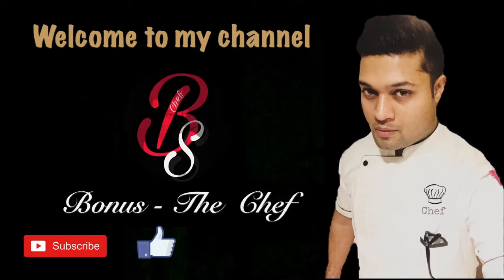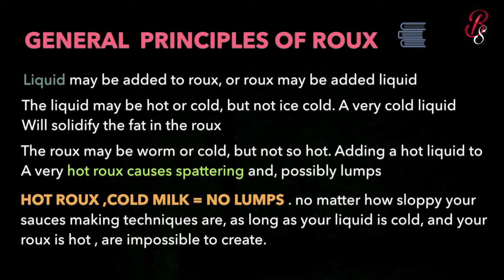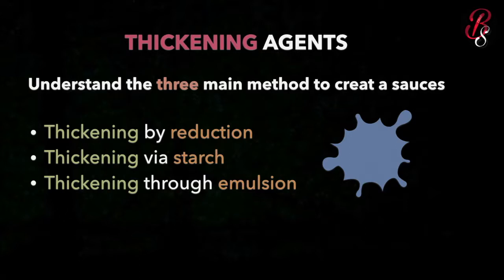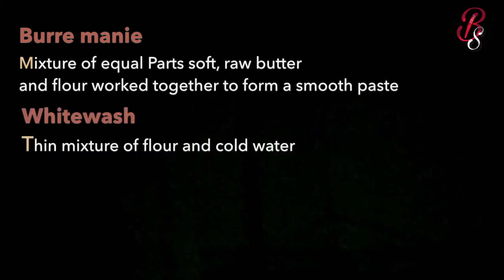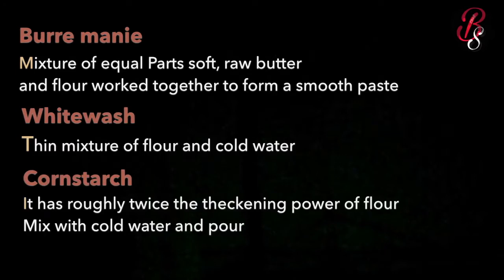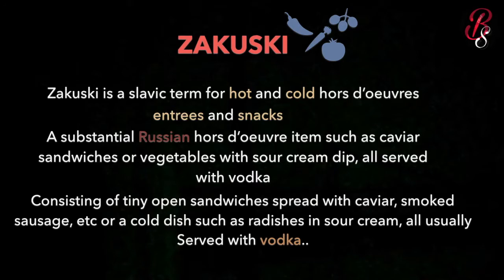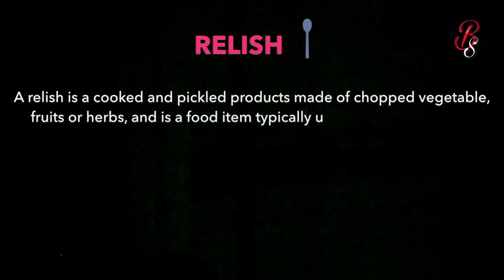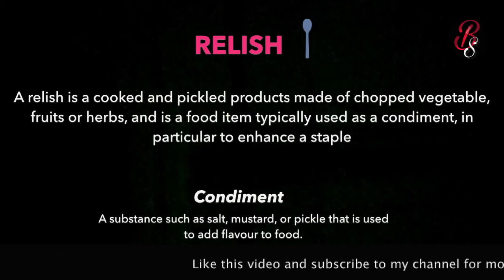Important terms for Review | Hotel Management Tutorial | Culinary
Hi Everyone
In this video I explained some important culinary terms

All videos what I make is to share knowledge and to help the Hoteliers and also, who all want to become a Chef.

I am always there to support you my friends ❤️